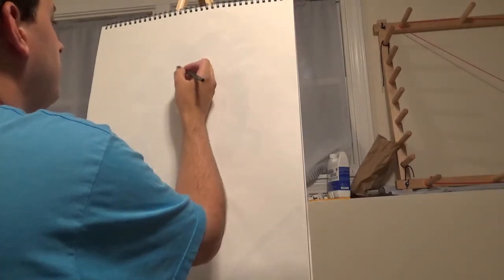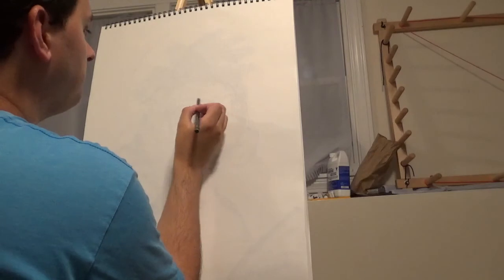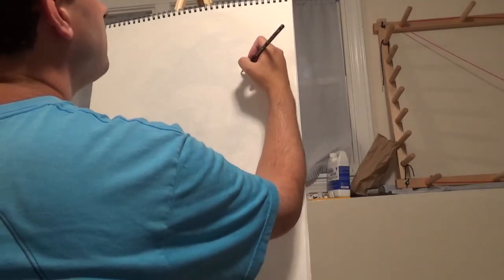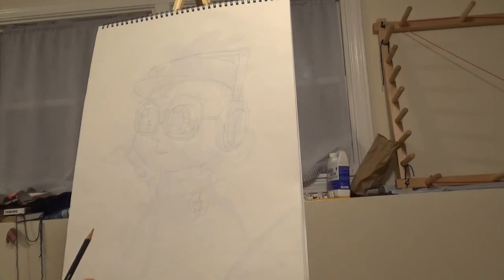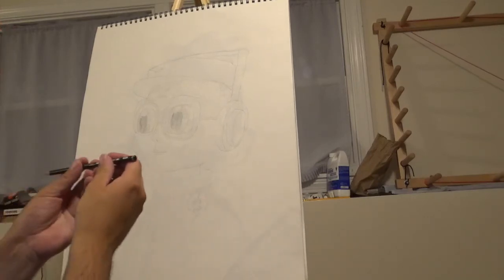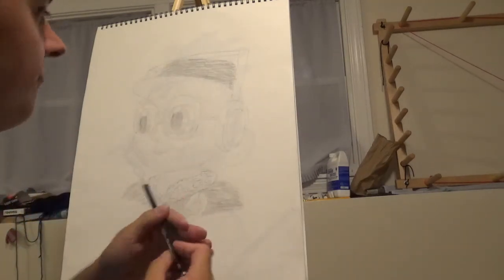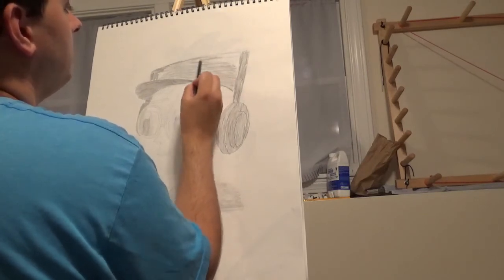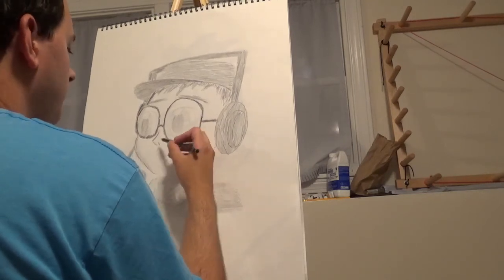How I draw Commander Buzzy from "Cranium Command"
This video log shows how I draw the main character from former Walt Disney World attraction "Cranium Command". While drawing I made commentary, and told some stuff I remembered about said attraction. The final few seconds of this video is when I say "find Buzzy."

NOTE 1: "Cranium Command" is copyrighted by Disney.

NOTE 2: The portrayal of Buzzy I drew was anime-styled.